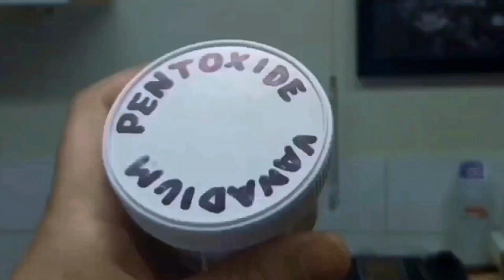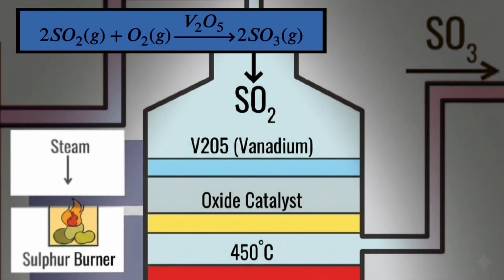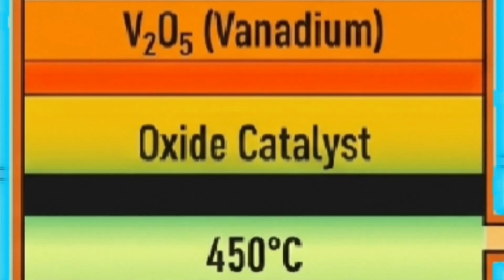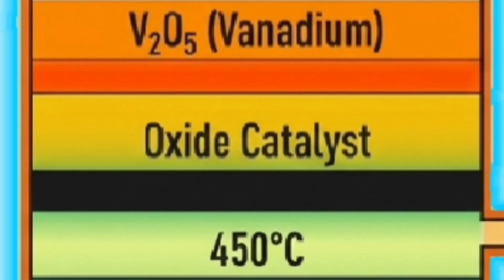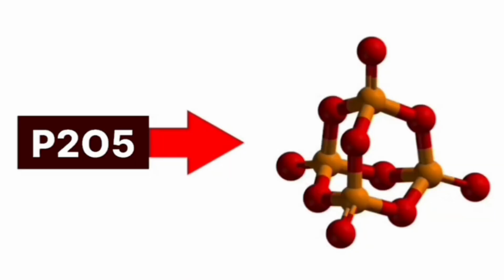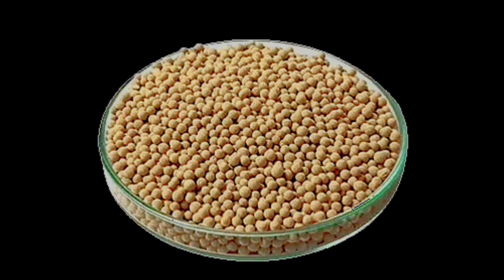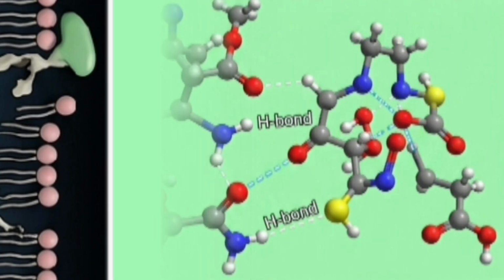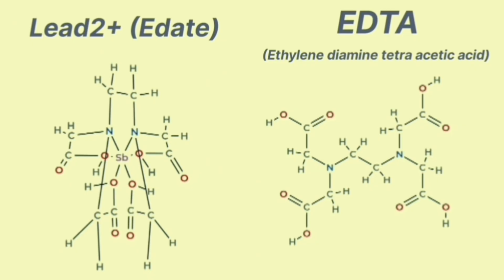Compound interest - Vanadium Bismuth Oleum and SO3 featuring Mouse When It Spins